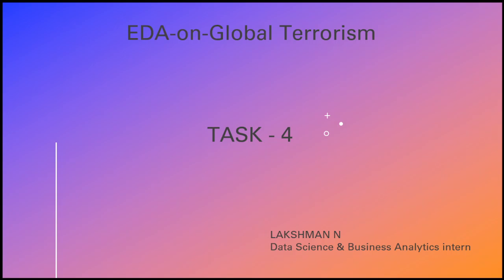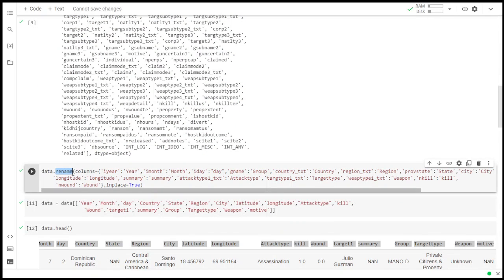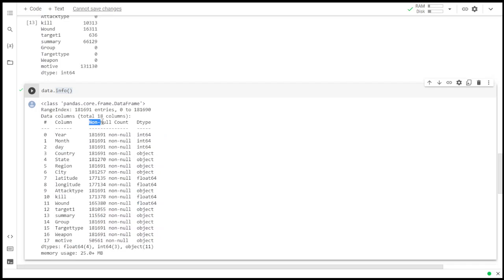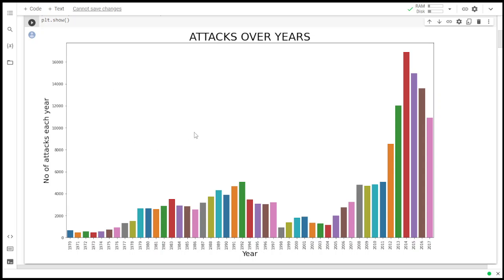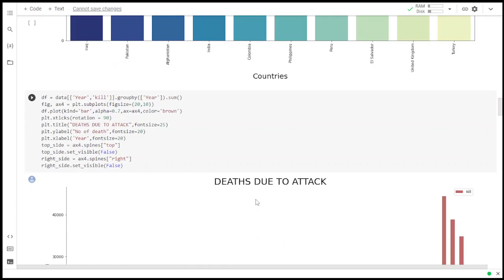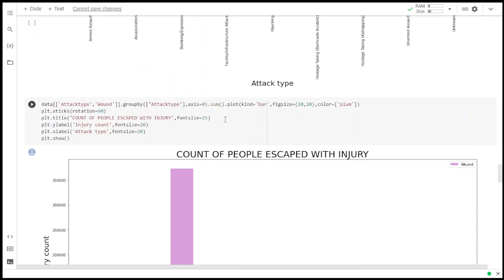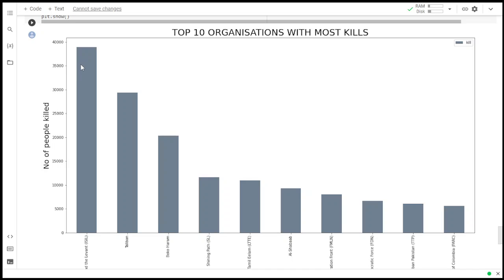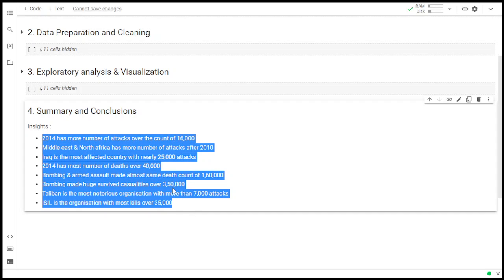Exploratory Data Analysis on Global Terrorism dataset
𝗗𝗲𝘀𝗰𝗿𝗶𝗽𝘁𝗶𝗼𝗻 : The purpose of the task is to find the insights about the organizations with most attacks.